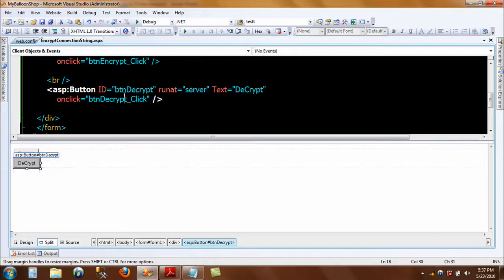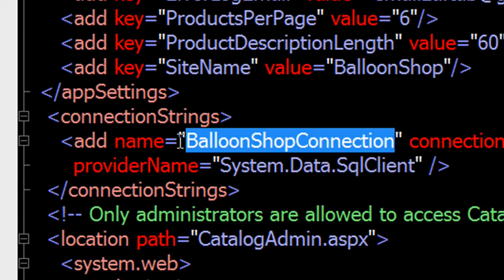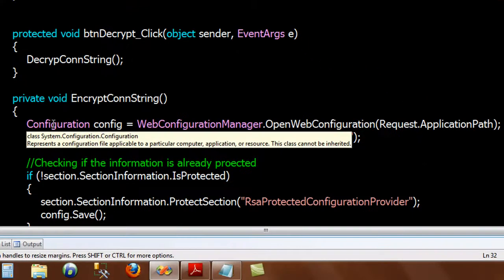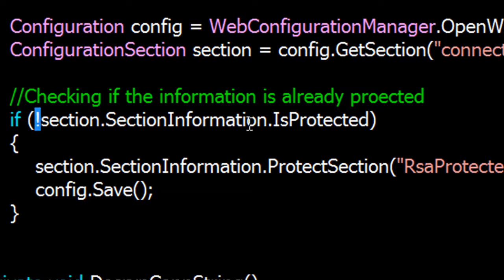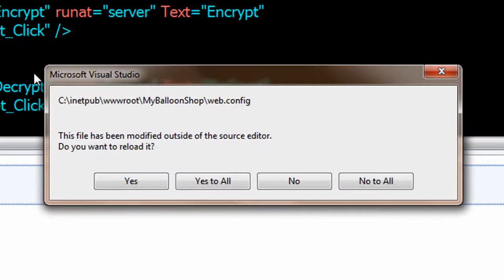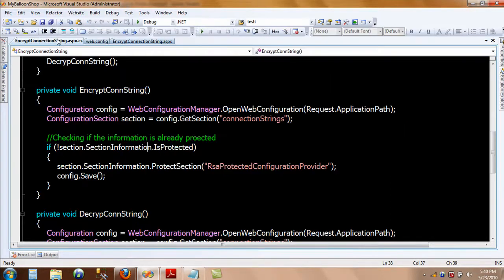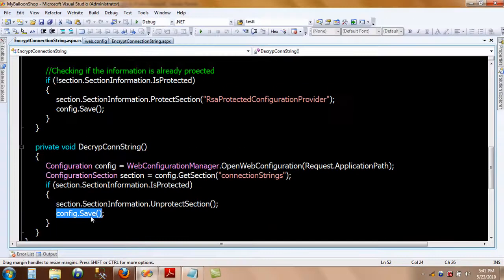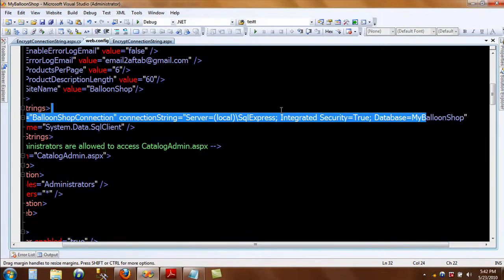***MUST SEE - Protect Sensitive Data in your file.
This video simply demonstrates how to Protect very sensitive information you have in your web.config file in ASP.Net.